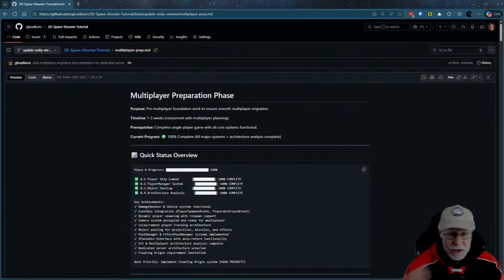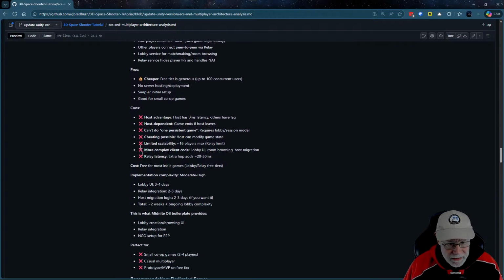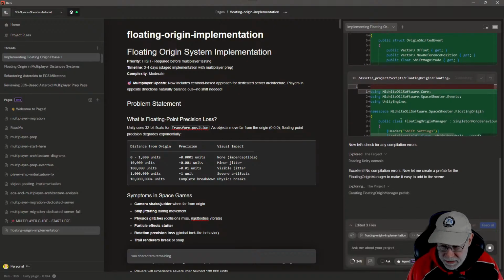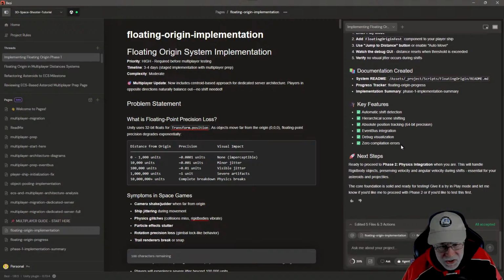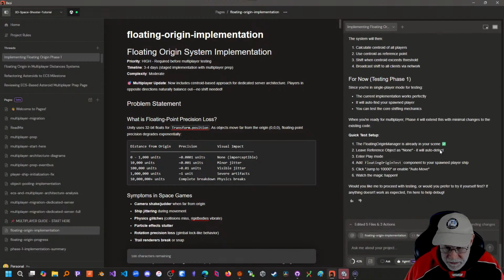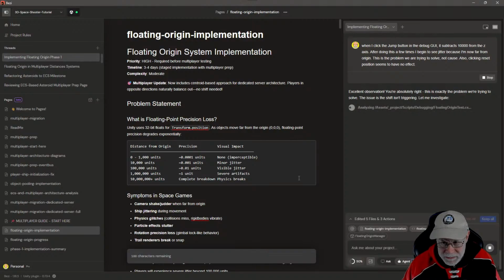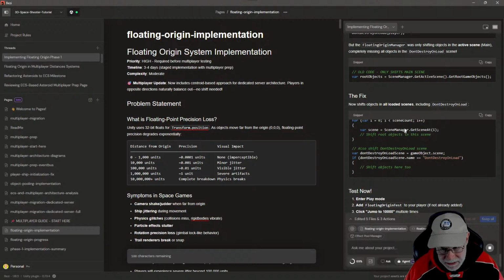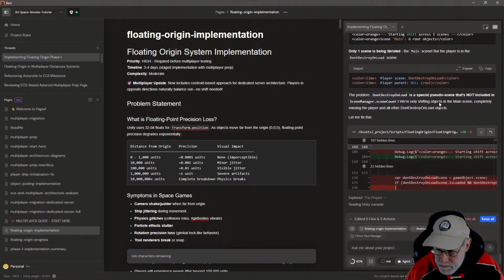Midnite Oil Software LLC Lunchtime Live Stream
Doing a little game dev during my lunch break and figured I might as well stream it. I will be going over the updates I made to the 3D Space Shooter in preparation for adding multiplayer support.

In today's livestream, I go over the analysis I did using Bezi to evaluate where to implement ECS and also my revised multiplayer approach (using a hosted server instead of a p2p implementation).

I also go over the implementation plan for implementing a floating origin system to solve the floating point precision issue.

I then used Bezi to begin implementing the floating origin system which did not quite work correctly. Tried a few iterations and ran out of time before I could get it working.

Introduction and Project Goals (2:22-6:39)
Bezi AI Coding Assistant and Project Analysis (6:41-10:29)
Floating Origin System: Problem and Proposed Solution (10:30-14:10)
Beginning Phase One Implementation with Bezi (14:11-20:02)
Reviewing Bezi's Initial Code and Setup (20:03-24:25)
Initial Testing and Debugging of the Floating Origin System (24:26-37:12)
Addressing Jitter and Further Debugging (37:13-54:37)
Conclusion and Call to Action (54:38-55:16)